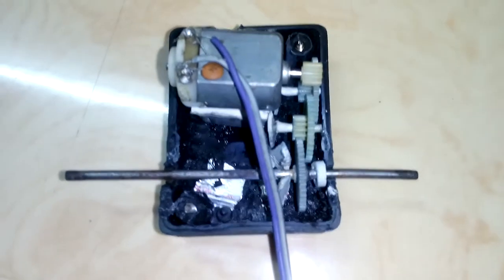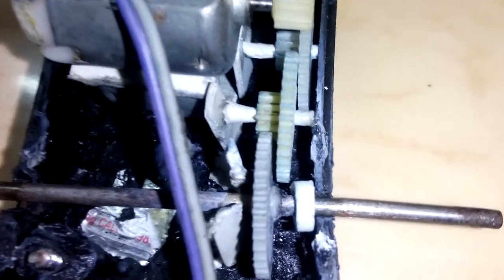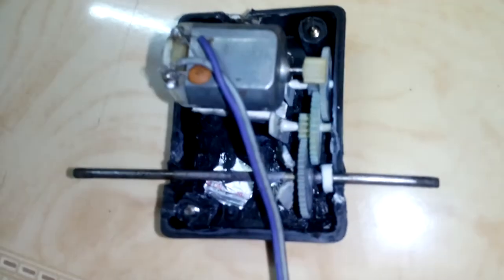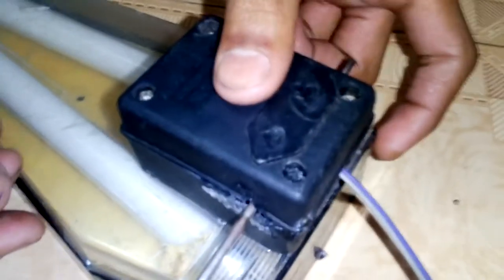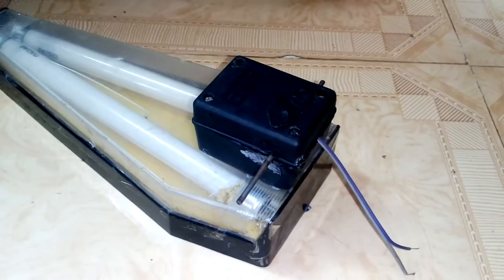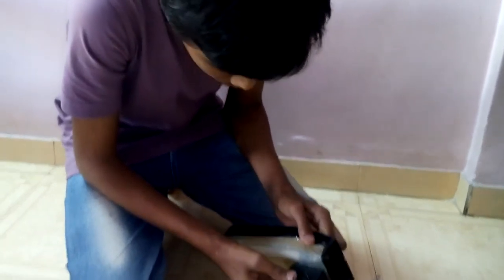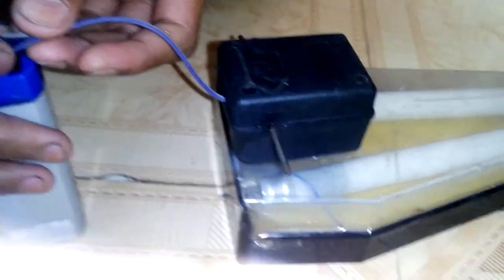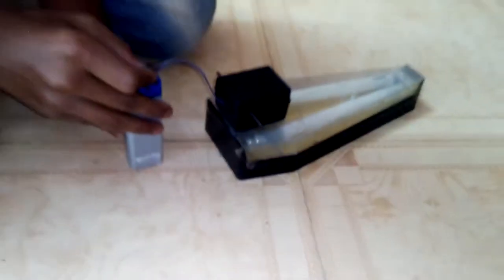Science experiment with plastic gears- Toy car project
In this video we shows how 8th class guy make a gear box for his toy.He make this gearbox from the scrape material and the torque of the same is awesome.